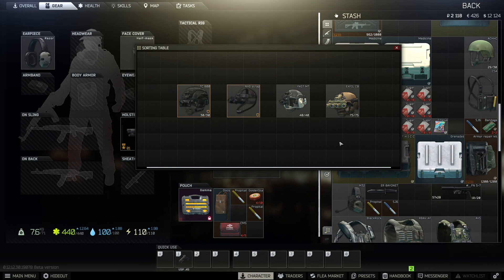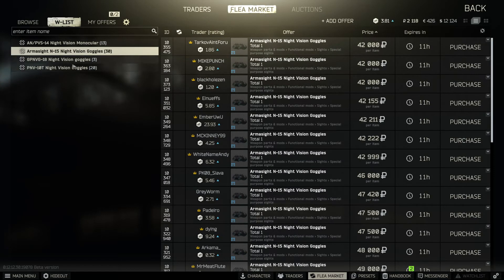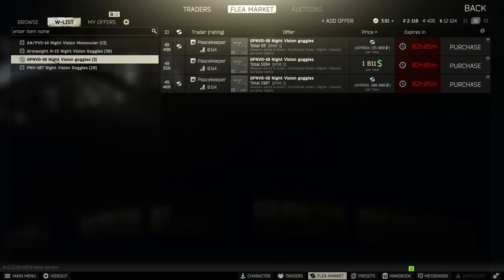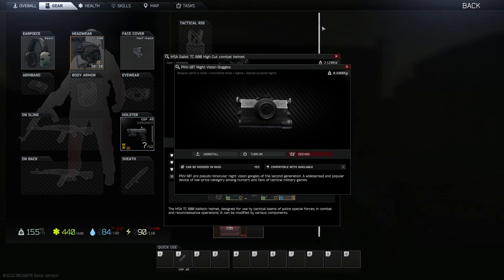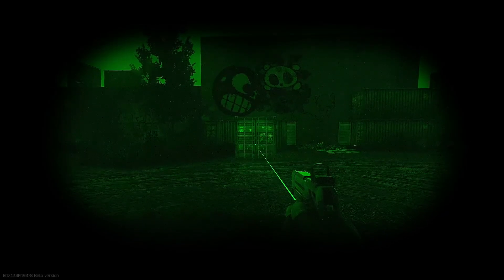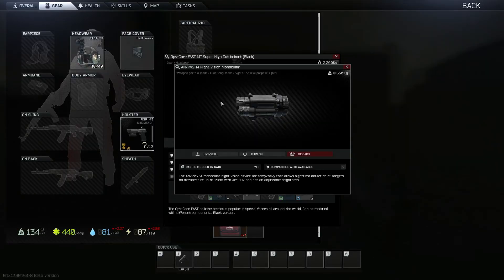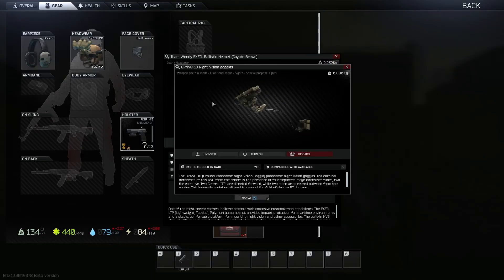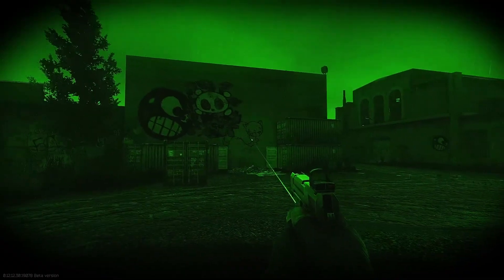What NVGs To Use In EFT? | Night Vision Goggles Displayed | Escape From Tarkov | Best NVGs GPNVG-18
jGunsmith part 15

EFT VIDS ON THE CHANNEL
1. How To Complete Gunsmith Part 1 Modify an MP-133 - EFT Escape From Tarkov - Mechanic Task 12.12.3
2. WHERE TO FIND GPUs ON LIGHTHOUSE - ESCAPE FROM TARKOV EFT - GRAPHICS CARD LOOT LOCATIONS - 12.12
3. How To Complete Gunsmith Part 3 Modify an MP5 - EFT Escape From Tarkov - Mechanic Task SD 12.12.30
4. How To Complete Gunsmith Part 4 Modify an M4A1 - EFT Escape From Tarkov - Mechanic Task SD 12.12.30
5. How To Complete Gunsmith Part 5 Modify a DVL-10 - EFT Escape From Tarkov - Mechanic Task 12.12.30
6.How To Complete Gunsmith Part 6 Modify a R11 RSASS - EFT Escape From Tarkov - Mechanic Task 12.12.30
7. How To Complete Gunsmith Part 7 Modify a Remington Model 870 - EFT - Mechanic Task 12.12.30
8. HOW TO COMPLETE THE HERMIT IN EFT - ESCAPE FROM TARKOV - JAEGER LIGHTHOUSE TASK - 12.12
9. How To Complete Gunsmith Part 9 Modify an AKM - EFT Escape From Tarkov - Mechanic Task 12.12.30
10. How To Complete Gunsmith Part 10 Modify an AK-105 - EFT Escape From Tarkov - Mechanic Task 12.12.30
11. How To Complete Gunsmith Part 11 Modify an AS VAL - EFT Escape From Tarkov - Mechanic Task 12.12.30
12. How To Complete Gunsmith Part 12 Modify an AK-102 - EFT Escape From Tarkov - Mechanic Task 12.12.30
13. How To Complete Gunsmith Part 13 Modify a SIG MPX - EFT Escape From Tarkov - Mechanic Task 12.12.30
14. How To Complete Gunsmith Part 14 Modify an AKMN - EFT Escape From Tarkov - Mechanic Task 12.12.30
15. How To Complete Gunsmith Part 15 Modify an M1A - EFT Escape From Tarkov - Mechanic Task 12.12.30
16. How To Complete Gunsmith Part 16 Modify an M4A1 (REAP-IR Thermal scope) - EFT - Mechanic 12.12.30
17. What NVGs To Use In EFT? | Night Vision Goggles Displayed | Escape From Tarkov | Raid | Best NVGs
18. BEST FN SCAR H META BUILD BUT FAST - EFT ESCAPE FROM TARKOV - HIGH ERGO LOWEST RECOIL - 12.12
19. BEST HK 416A5 BUILD BUT FAST - EFT ESCAPE FROM TARKOV - HIGH ERGO LOWEST RECOIL  - 12.12
20. BEST MK47 MUTANT BUILD BUT FAST - EFT ESCAPE FROM TARKOV - HIGH ERGO LOWEST RECOIL - 12.12
21. FIND IN RAID LEDX AND OPHTHALMOSCOPE - EFT ESCAPE FROM TARKOV - THERAPIST TASK PRIVATE CLINIC 12.11
22. BEST MK47 MUTANT BUILD LOW RECOIL HIGH ERGO GUN - EFT ESCAPE FROM TARKOV - META ASSULT RIFLE 12.11
23. FIND ANTIQUE TEAPOTS AND VASES FOUND IN RAID - EFT - RAGMA LIVING HIGH IS NOT A CRIME PART 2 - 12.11
24. ELIMINATE SANIRAR ON SHORELINE - EFT ESCAPE FROM TARKOV - JAEGER TASK HUNTSMAN PATH - SADIST - 12.11
25. HOW TO SEE YOUR FPS IN EFT - HOW TO CHECK YOUR FRAMES PER SECOND IN ESCAPE FROM TARKOV - 12.12